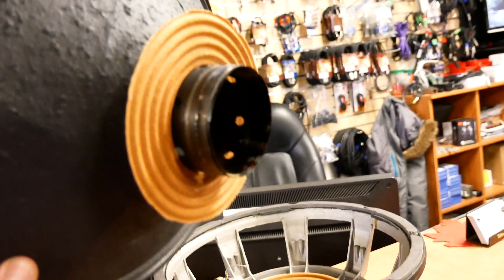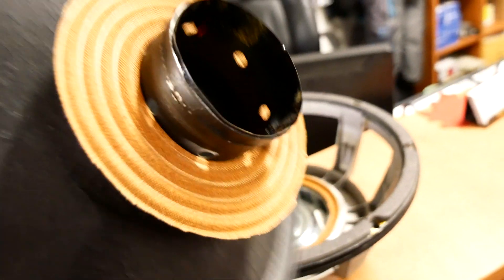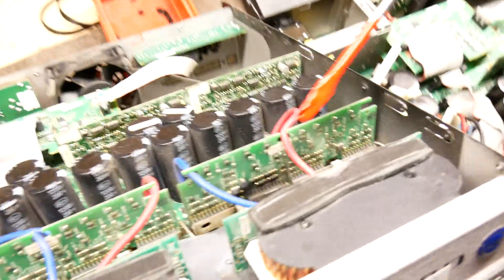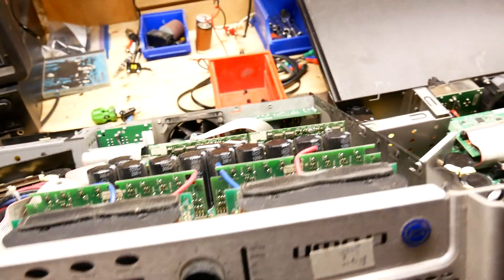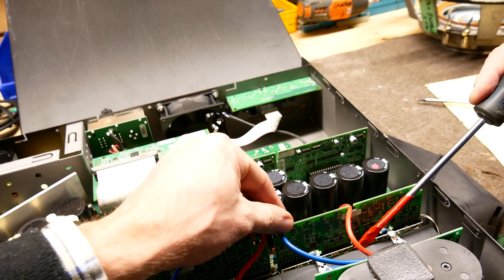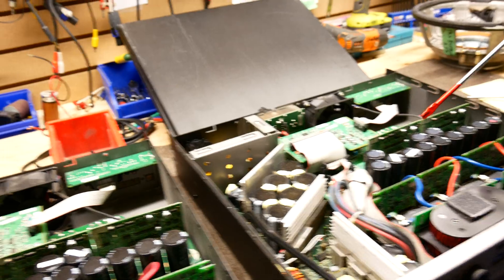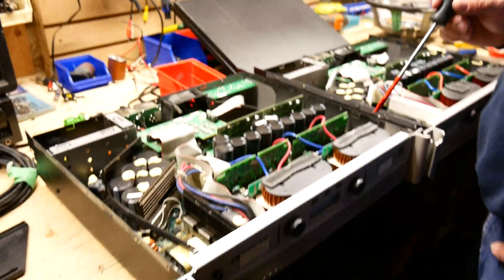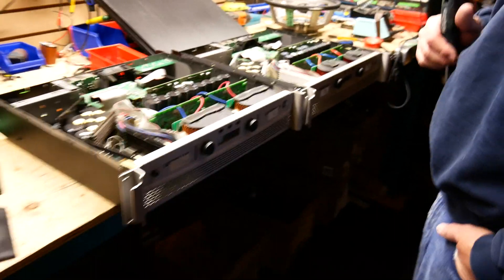Diagnosing Blown Crown XTI iTech 6000 Amps & EV QRX 12" Woofer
Diagnosing some pretty blown EV 12" woofers as well as the Crown XTI 6000 amps that were playing them - The amps appear to have bad output stage / the woofers have aggressively burnt voice coils and will need reconing.